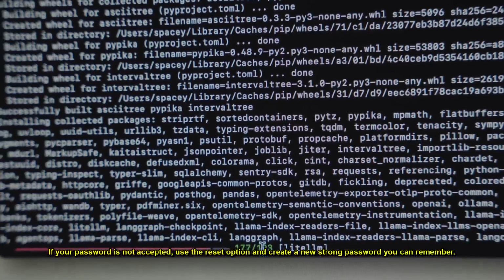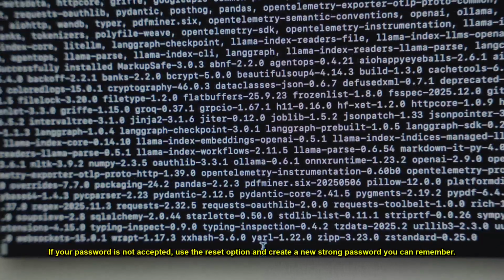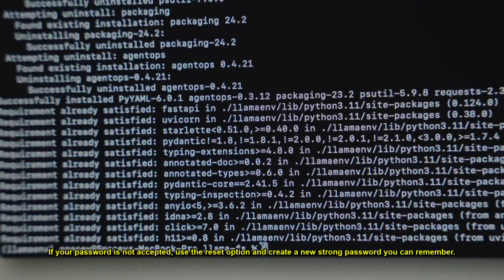How to install Credit Karma identity monitoring alerts - Full Guide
In this comprehensive guide, we’ll walk you through the step-by-step process of installing Credit Karma's identity monitoring alerts. Stay one step ahead of identity theft and protect your personal information with these essential alerts. Whether you're a beginner or looking to enhance your financial security, this video covers everything you need to know to set up your alerts effectively. Don’t wait until it’s too late—watch now and secure your identity today!